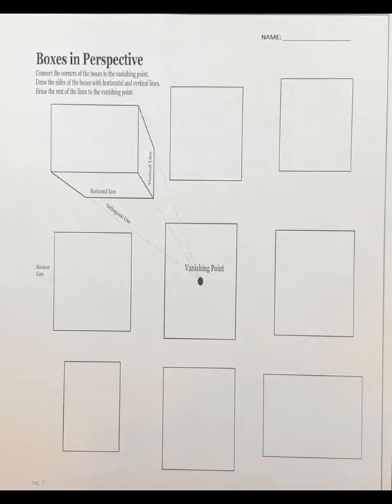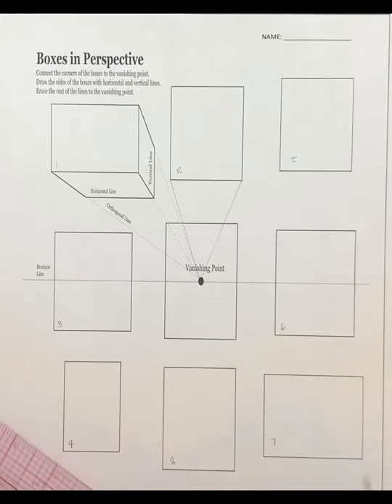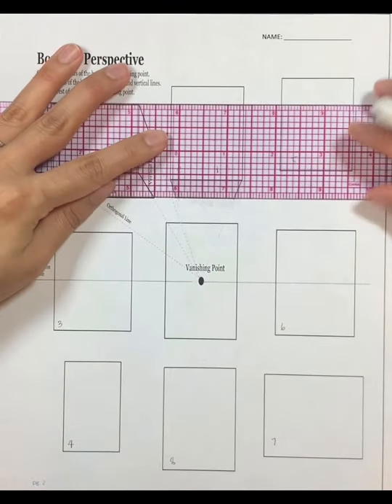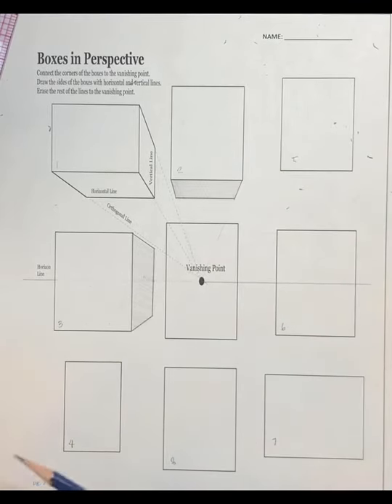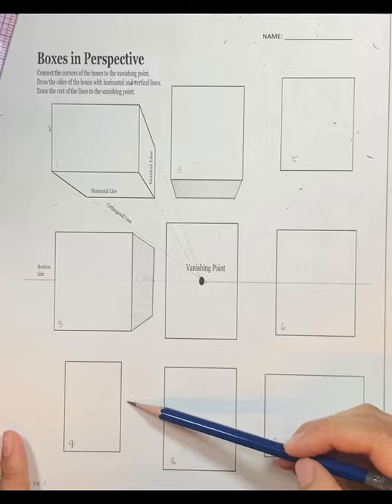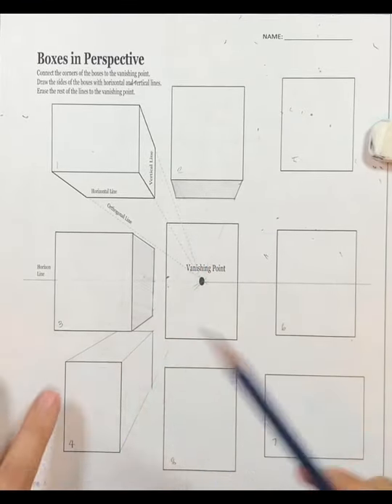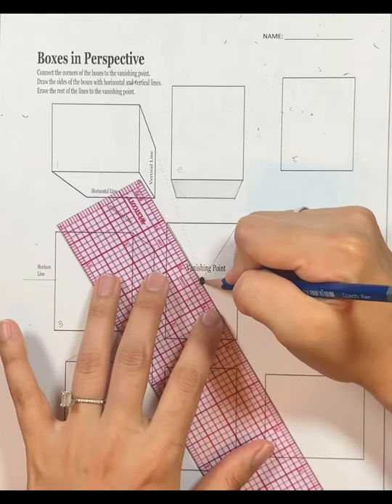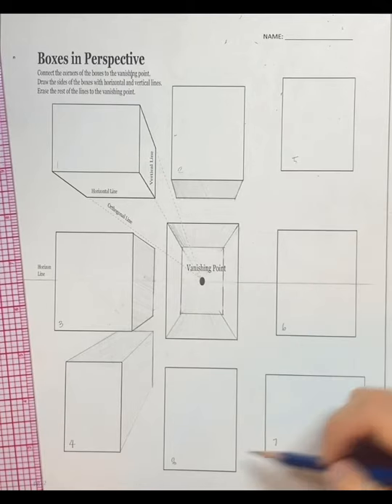One-point perspective packet page 2